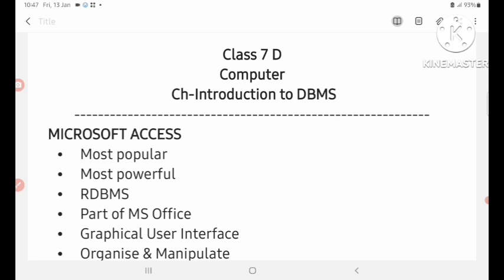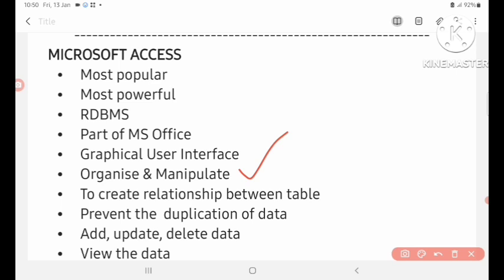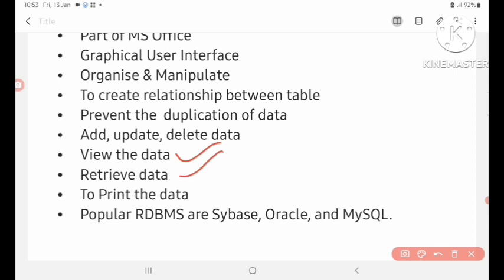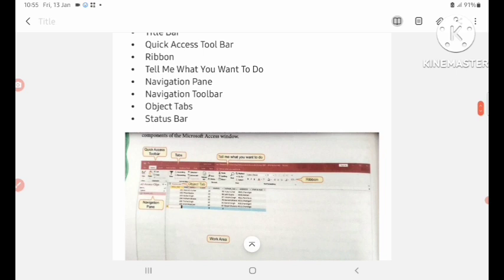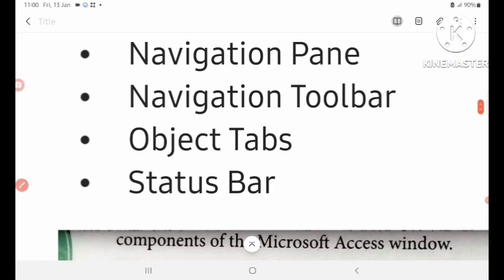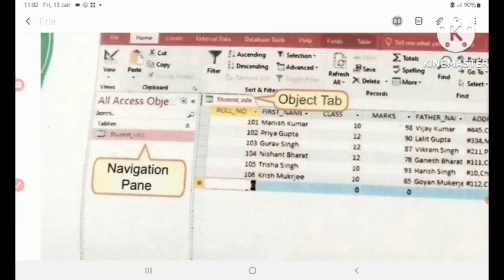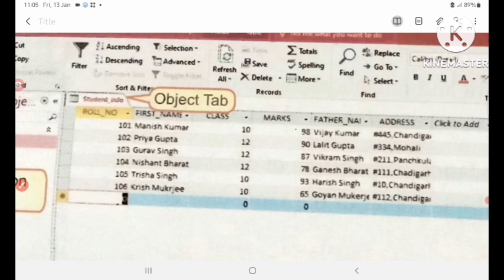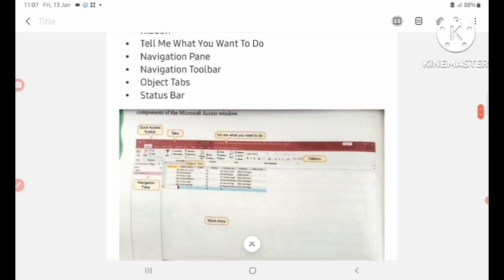MS Access and it's component | Class 7 | Computer